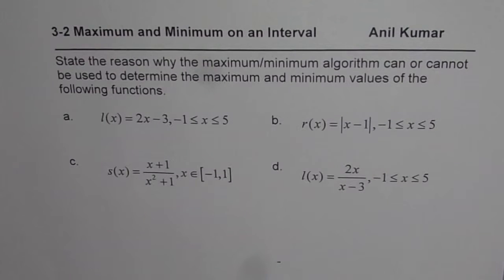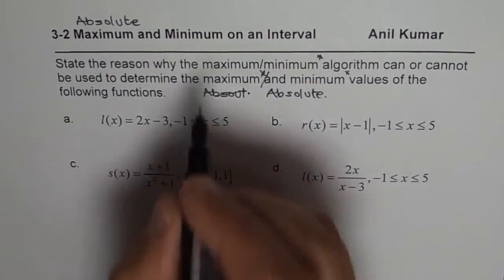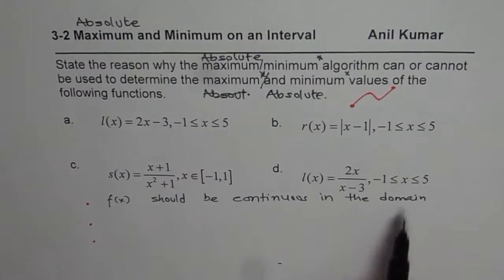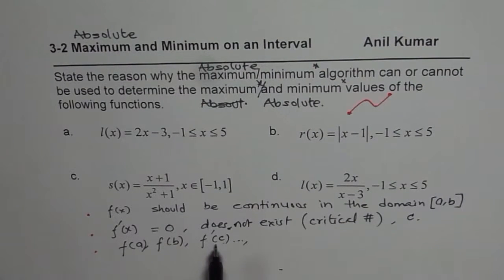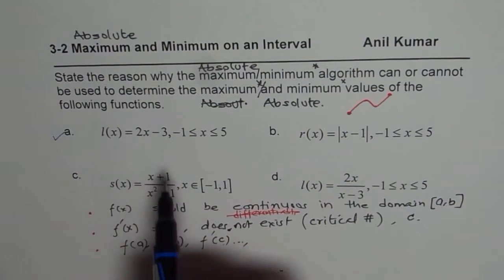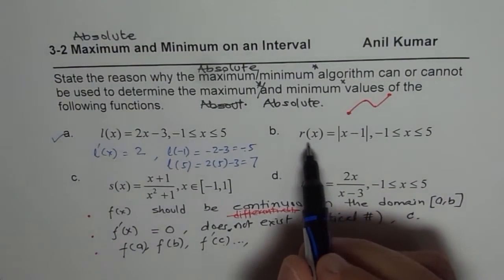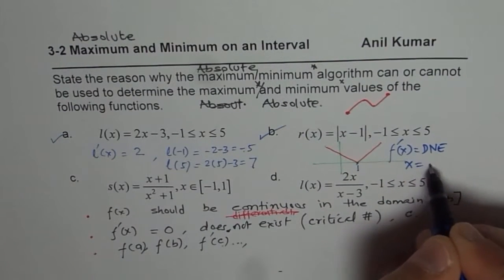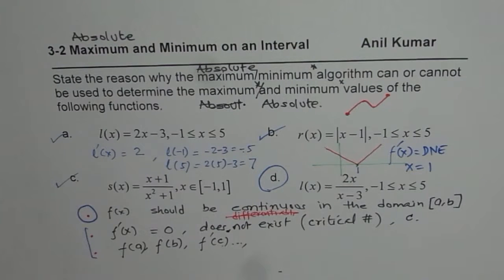Check Algorithm for Absolute Maximum and Minimum Note Correction